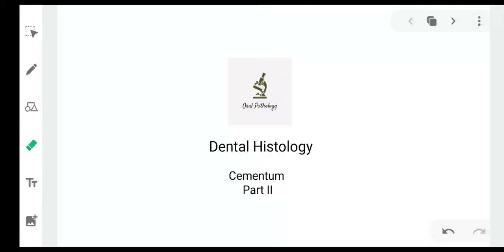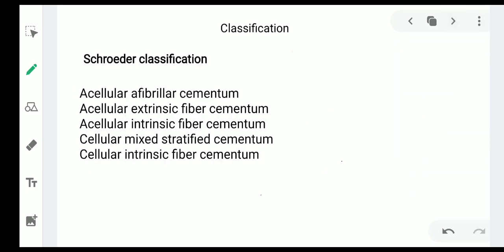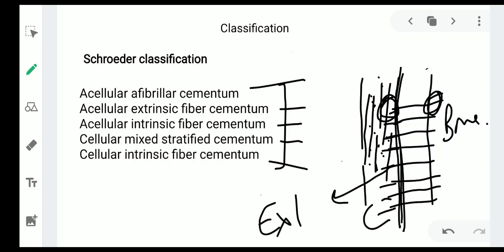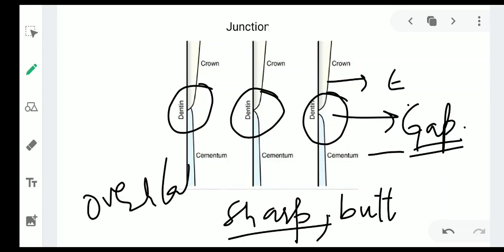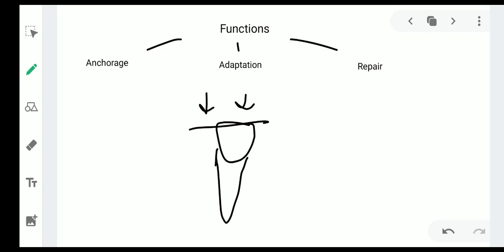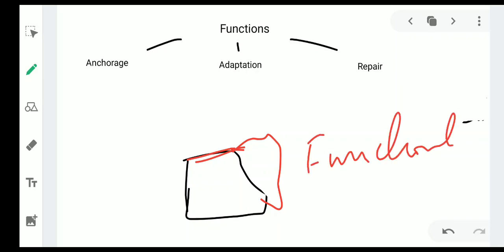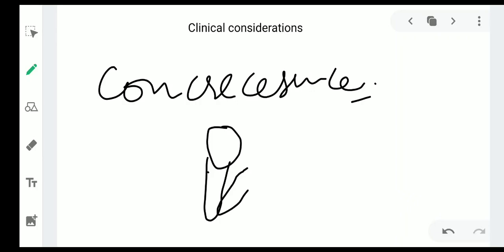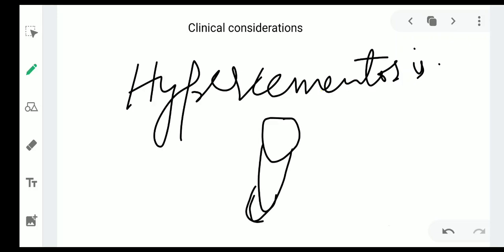Cementum - Part 2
Classification, Junctions, Clinical Considerations